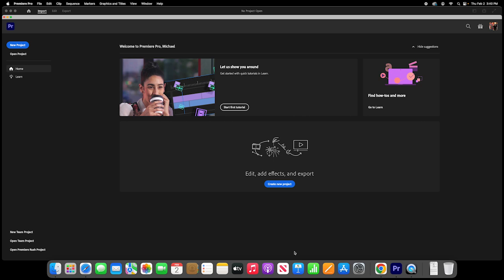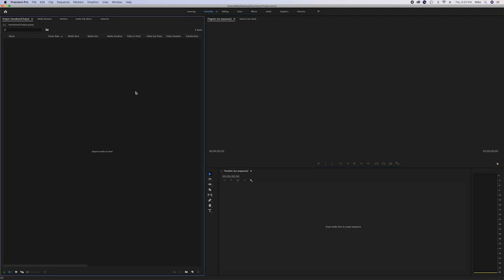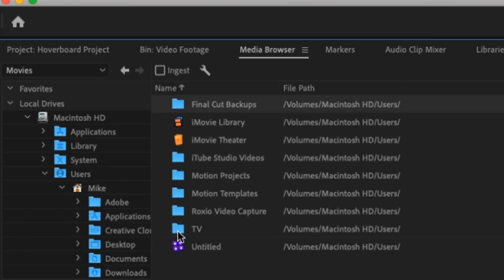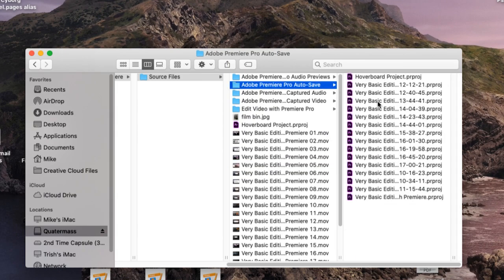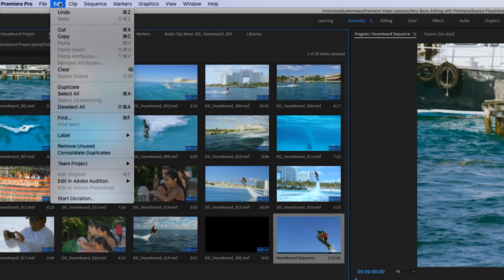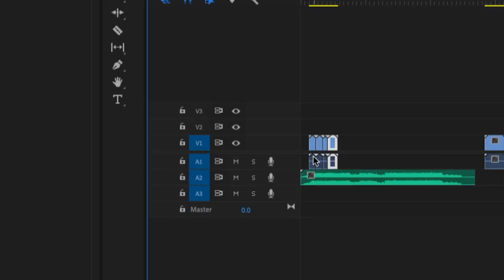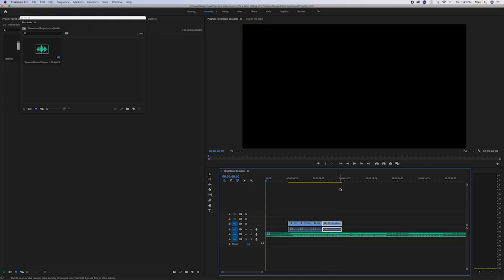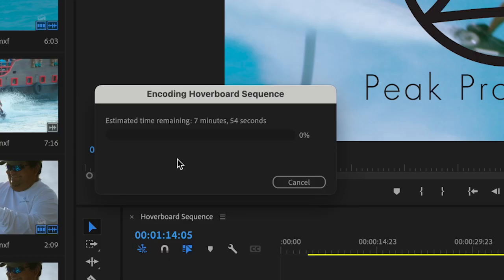Very Basic Editing with Adobe Premiere (2026)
Learn to edit a music video in Adobe Premiere Pro — the foundational lesson for my students at Columbia College Chicago, Harold Washington College, and Chicago Filmmakers.

This 2026 edition covers the fundamentals: importing footage, building a sequence, basic cuts and trims, and exporting your finished video.